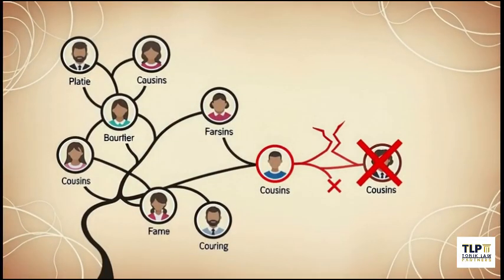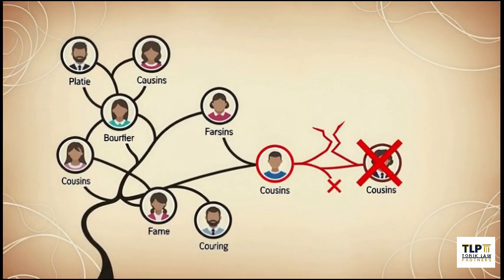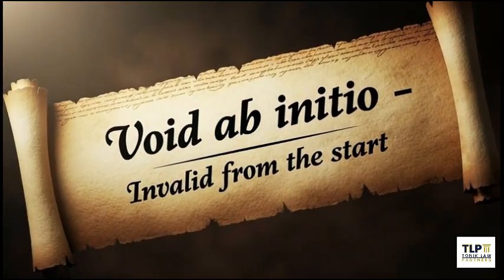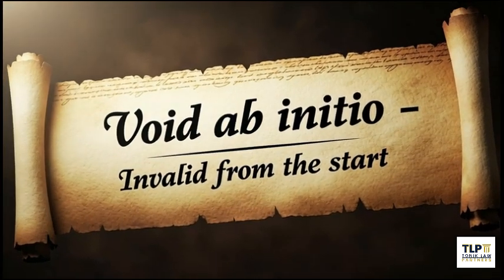The Legal Effects of Marriage Under the Marriage Act in Nigeria | What Every Couple Must Know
Marriage is more than love — it’s a legal contract with binding rights and responsibilities under Nigerian law.
In this video, Tonik Law Partners breaks down the legal effects of marriage under the Marriage Act (Cap M6, Laws of the Federation of Nigeria 2004) — explaining what statutory marriage truly means for couples, from property rights and inheritance to divorce, custody, and domestic protections.

Whether you’re planning to marry or already married, understanding these laws can help you make informed, empowered decisions about your relationship and future.

💡 In this video, you’ll learn:
✅ What makes a marriage valid under the Marriage Act
✅ How monogamy and exclusivity affect your legal status
✅ Rights and obligations of spouses under statutory marriage
✅ Property ownership and inheritance rights
✅ Divorce and the legal process under the Matrimonial Causes Act
✅ Protections from domestic violence and legal remedies

👩‍⚖️ Presented by: Tonik Law Partners — redefining modern legal practice through clarity, ethics, and precision.
We provide insights that help Nigerians understand the real legal impact of everyday decisions.

The information contained in this article/video is provided for general informational and educational purposes only and reflects an overview of the subject matter within the Nigerian legal context.
It does not constitute legal advice and should not be relied upon as such.

Tonik Law Partners expressly disclaims any liability arising from reliance on the information herein.
Readers and viewers are advised to seek specific legal counsel regarding their individual circumstances or any matter arising from this content.

For further guidance or professional assistance in relation to the subject discussed, please contact Tonik Law Partners directly.